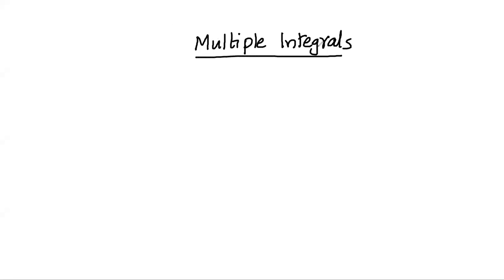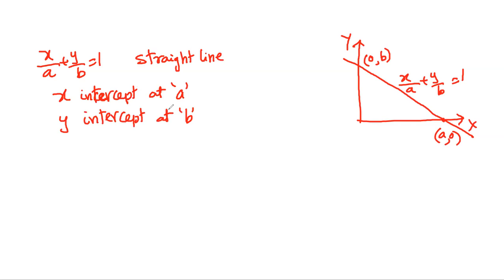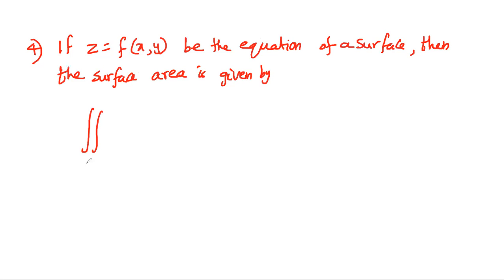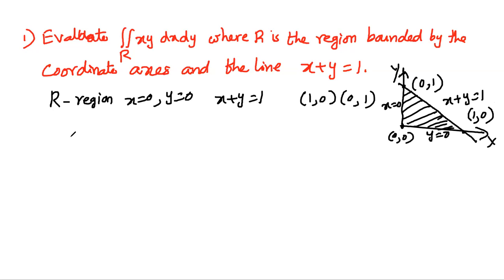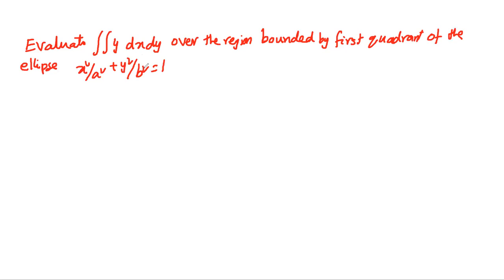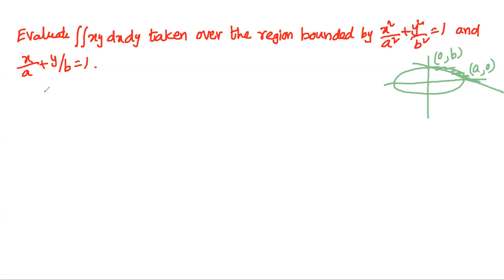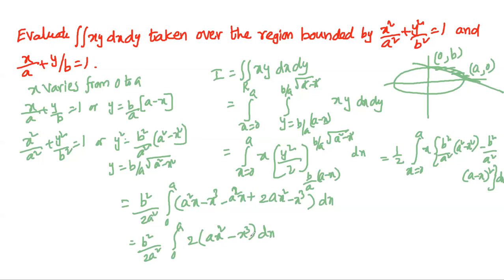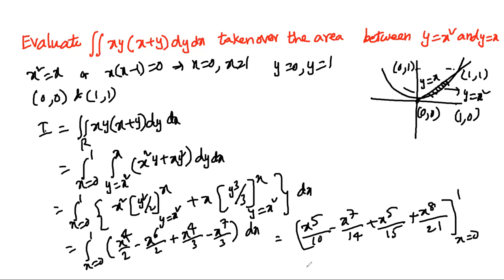The concepts of Multiple Integrals of Cartesian system for engineering students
This video is the live interaction class for engineering students for studying the concepts of the cartesian system. Students can understand the concepts of cartesian system and the basic rules for explaining the concepts of the cartesian system. Students can difference between x-axis and the y-axis. This video can able to explain how to draw the graphs of x-axis and y-axis.
The graphs of interest values can able to understand